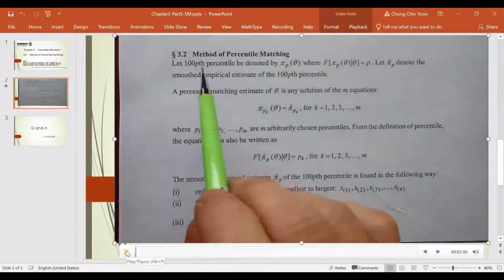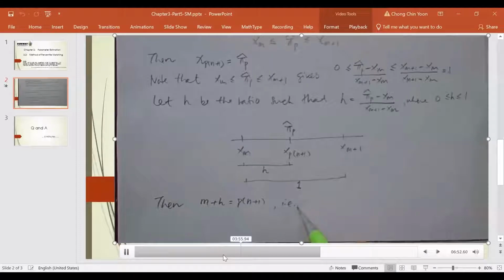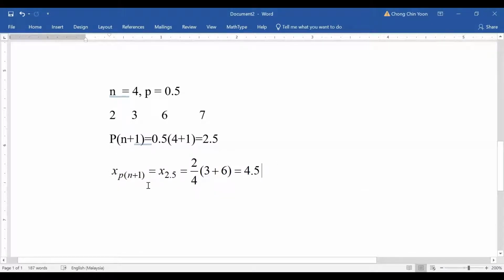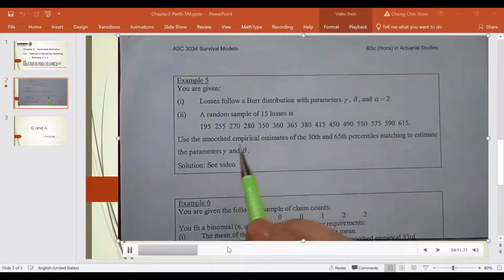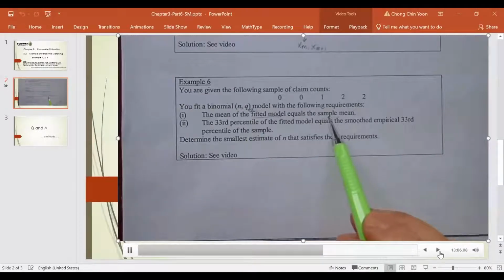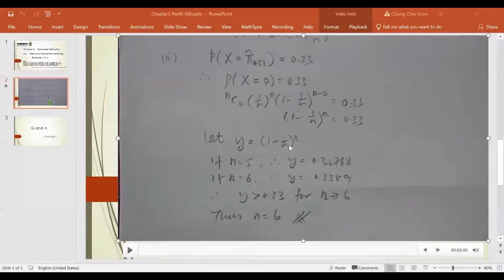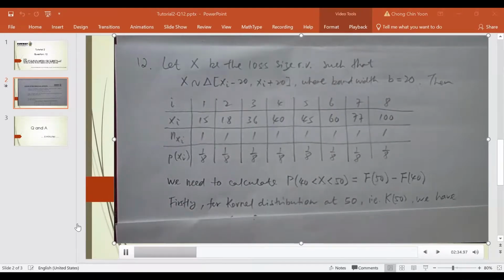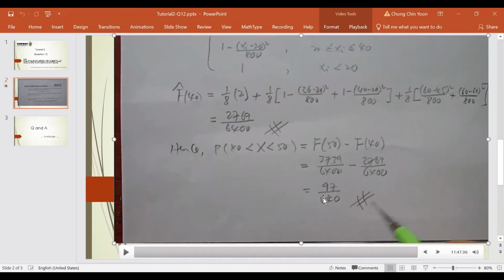SM Leture 3009 pt2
Chapter 3 and Tutorial Q11 & Q12